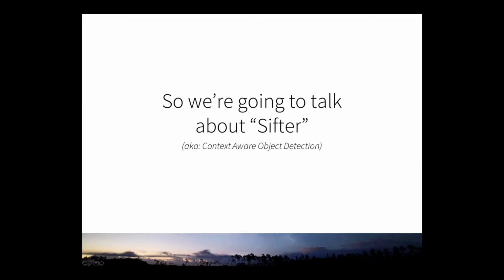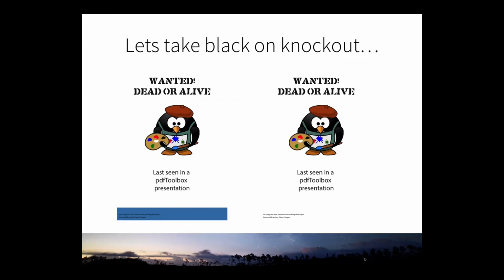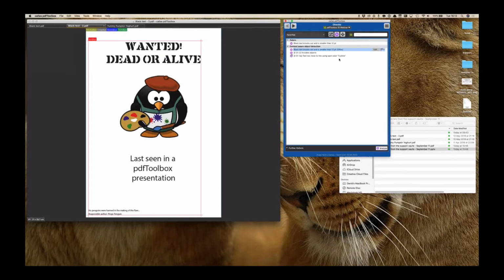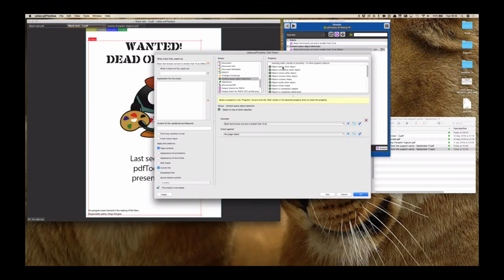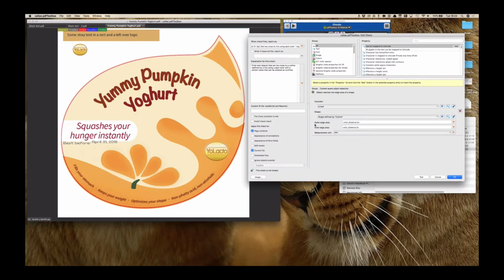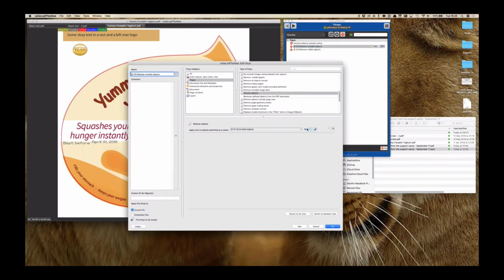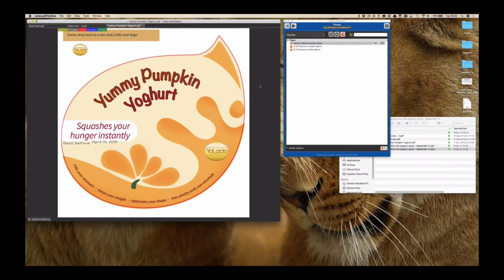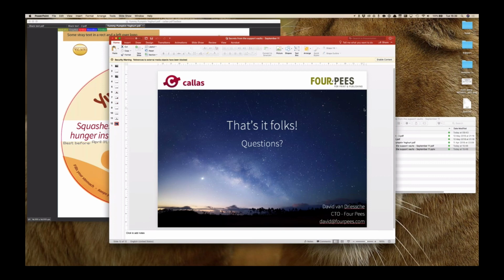More accurate preflight in pdfToolbox 10 with context aware preflight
Need to find black text set to knockout? White text set to overprint? Most preflight tools will return plenty of 'false positives', files that give errors but will behave perfectly fine in production. The new context aware preflight technology (aka sifter) avoids those false positives and shows only what is really wrong.

But the technology can do much more! It also finds invisible objects (or ignores them), text that is set too close to the edge of a page or the cutline of a label or packaging design ...

All of this is explained and shown in this video. Sifter: one of the really cool features in callas pdfToolbox 10!

In pdfToolbox 10, 'Context-aware object detection' technology has been added. This technology is nick-named 'Sifter' and it adds a completely new layer of possibilities to your preflight checks!